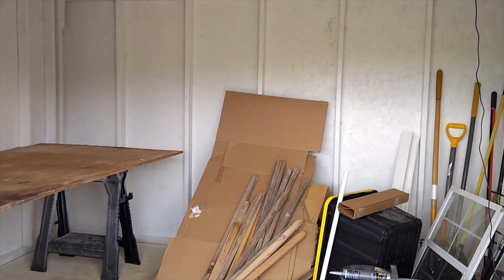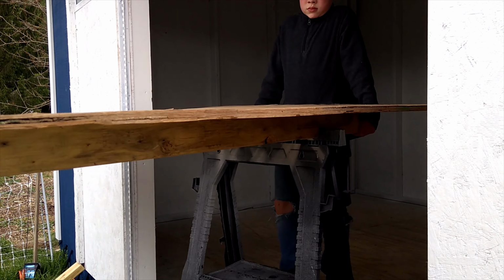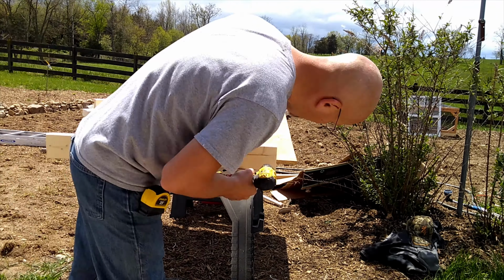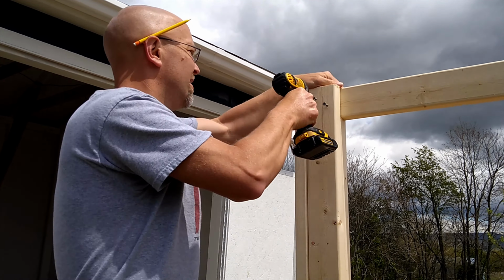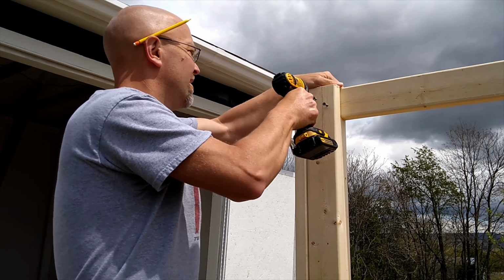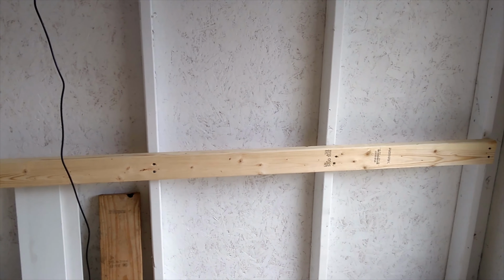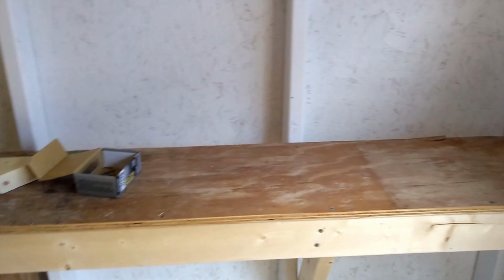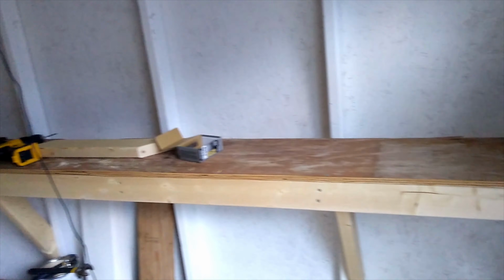Organizing and Developing the New Garden Shed with My Farm Kids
Joshua sent me on a path of self-discovery in many different ways. Without his guidance I would not be doing what I’m doing. In fact our family would look a lot different today. Some of this can be easily seen from the outside, but much of it is within. However, today we are working on the outside. We have a new garden shed with a new attached chicken coop. We have installed a rain barrel collection system. There more details in the video on our channel. We are working to install solar, which is detailed in another video. But before we can do more or go further, we have to arrange our new work area. Originally I had just quickly put together a makeshift work top that could be used for transplanting our organic plants from small trays into larger containers, and then store at night while we harden the plants during the day. However, when I walked in the next day I just did not like it at all. We had some old plywood and some 2X4’s so I decided to make a proper work table. This table would be 3’ X 6’ so it could be easily worked from either side, it would have a storage area underneath that would be open and allow for different sized items to be easily stored, and it would have castors so we could wheel it around and give us a flexible working station. Logan, Averi, and I worked together to design and build not only this table, but a shelf and then hang a tool storage rack. We were able to do this easily and affordably as most of the materials were leftovers from previous projects. I only bought the 4” castors and some screws. We think it turned out great! But take a look and see what you think. Maybe it will also help spark a few ideas for your work area.
So Joshua showed us this new path of life filled with fresh growth (spiritually, mentally, and physically), farm fresh foods, clean air, freedom, and a renewal of family time. Today I was tremendously blessed to work side-by -side my children as we developed our building skills while continuing to build our farm

It is absolutely free but to us it is priceless as it continues to bring encouragement to our family. God Bless You!
-Moon Gap Acres

🎵 Track Info:
Title : Tiptoe Out the Back
Artist : Dan Lebowitz
Genre : Jazz & Blues
Mood : Bright
) and get it.